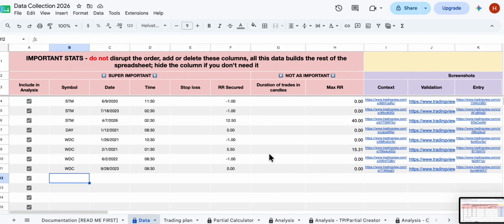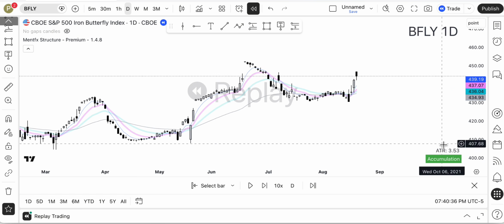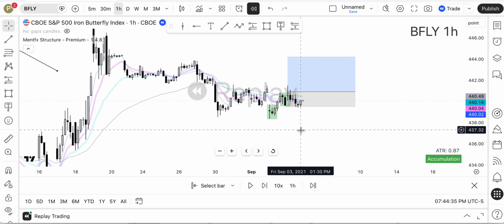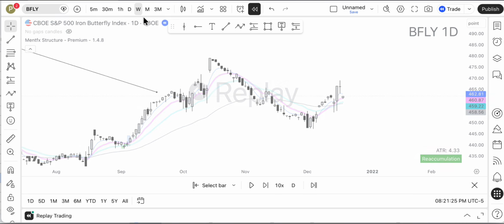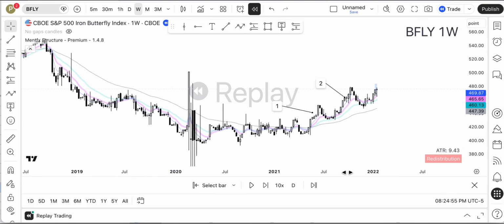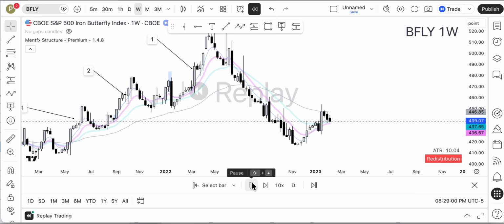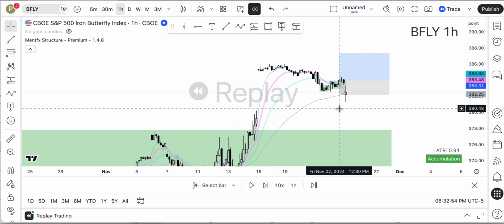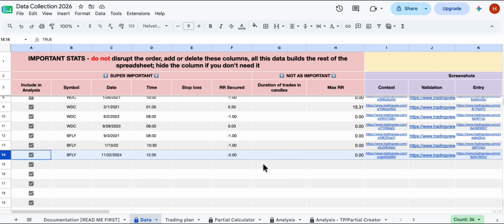3rd Backtesting/Data Collection Session (Mentfx Mentee) Trading Stocks